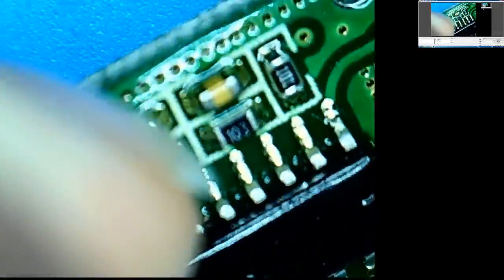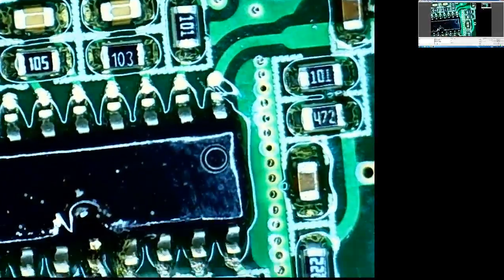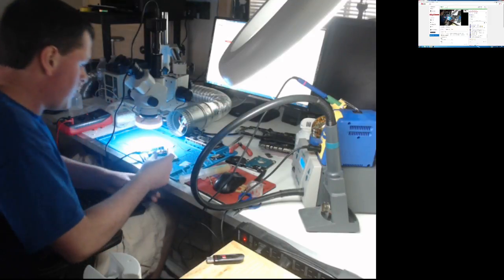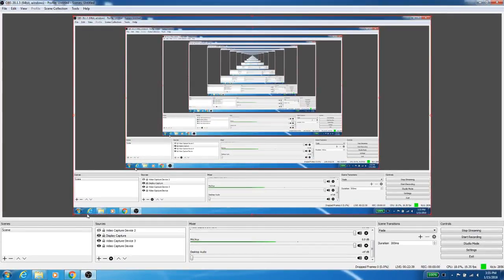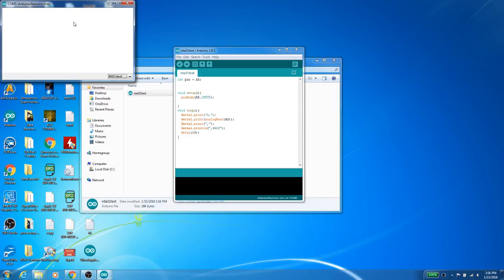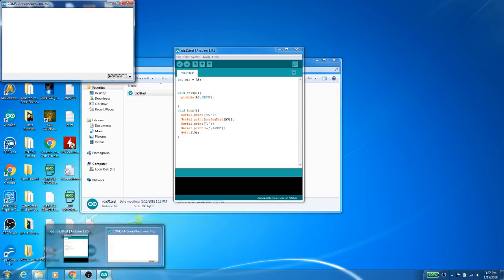Doppler radar repair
Need a repair? TCRS Circuit provides component level logic board repairs and liquid damage repairs for Apple MacBooks.

Hot Air -- Quick 861DW

Ultrasonic cleaner:

Soldering iron- Hakko FX-888D or Hakko FX-951

Tweezers - Hakko CHP-3SA

Microscope - AmScope SE400Z

Solder - SN63/37